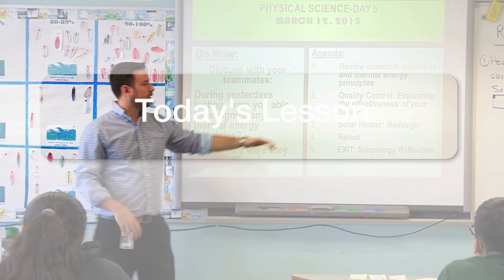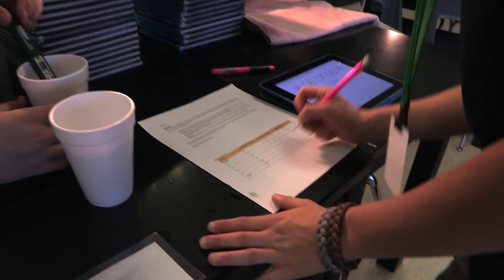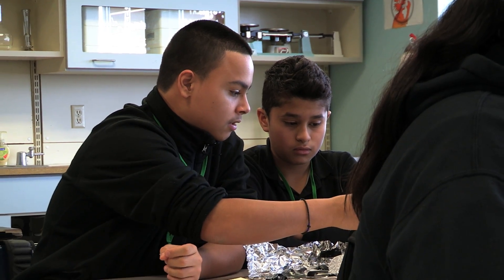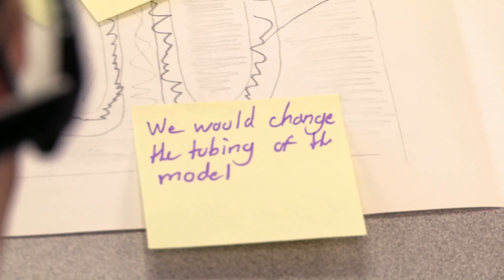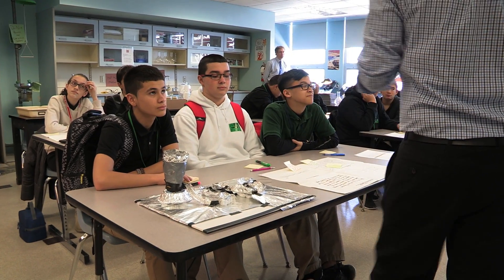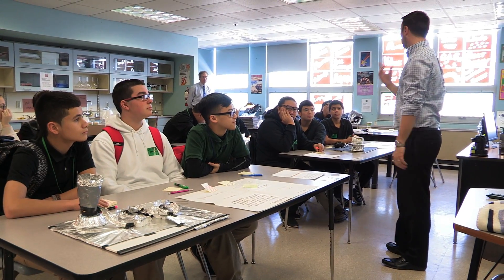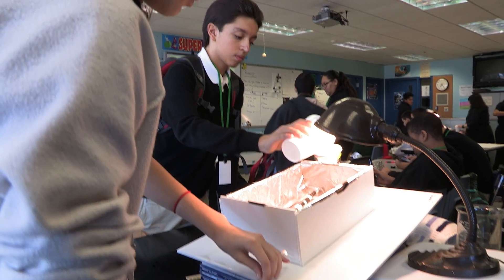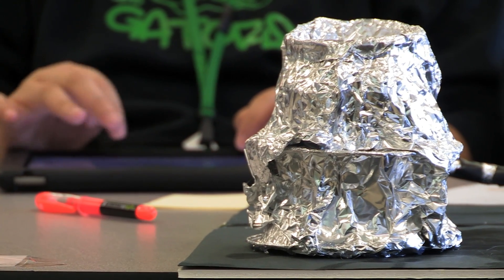Science Grade 7 Thermal Energy Design Challenges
This video was created as part of the Massachusetts Race to the Top Model Curriculum Project and provides an illustration of students engaged in testing and redesigning prototypes of solar hot water heaters. Through this process they apply and discuss thermal energy principles and use their knowledge and test results to improve their design. This Model Curriculum Unit was developed as part of a collaborative project between the Massachusetts Department of Elementary & Secondary Education and educators from across the state. The unit addresses the MA draft revised Science and Technology/Engineering standards and were created utilizing the Understanding by Design process. To view the full Model Curriculum Unit, please